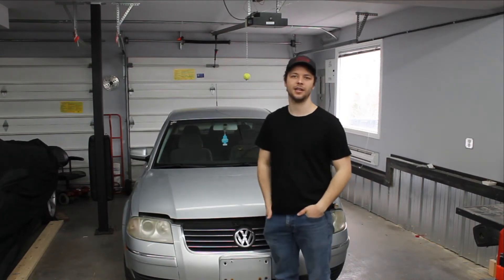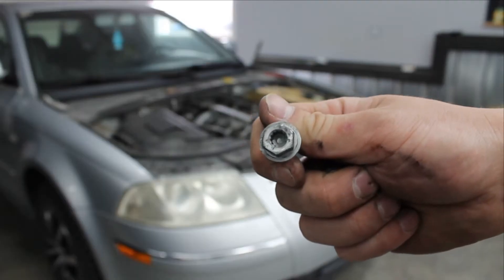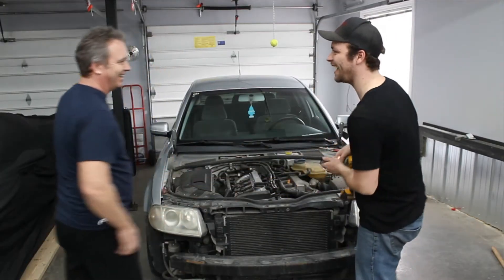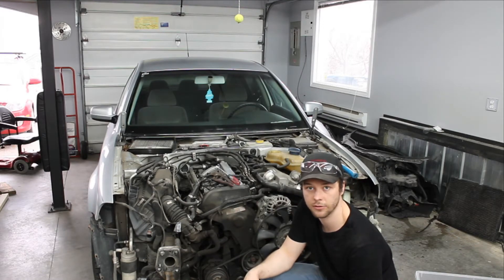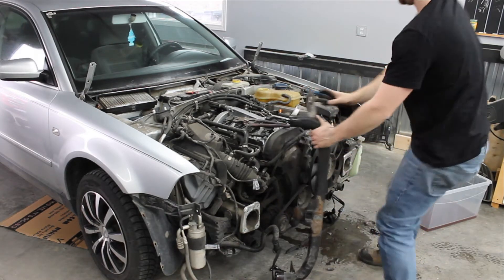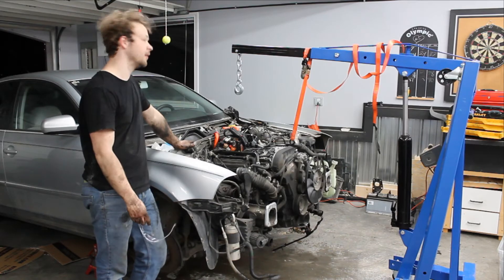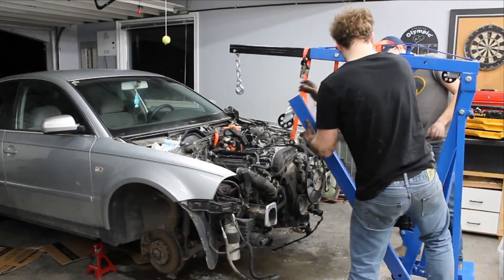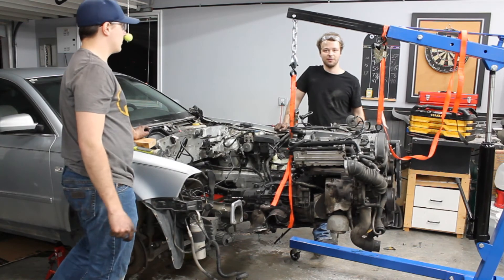1.8 Turbo Volkswagen Engine Removal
Today we are pulling the 1.8T engine out of our B5 Volkswagen Passat to get it ready for a 3d Scan. The engine and transmission will go into the car we are designing from the ground up, and the passat will head to the scrapyard.